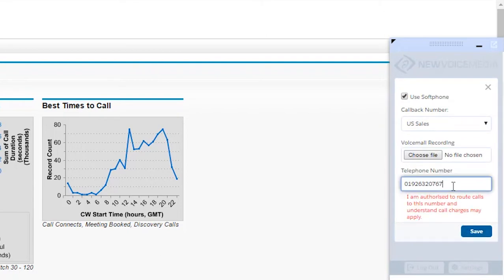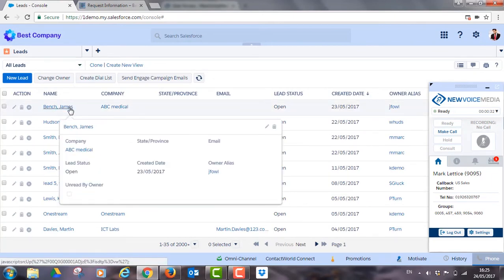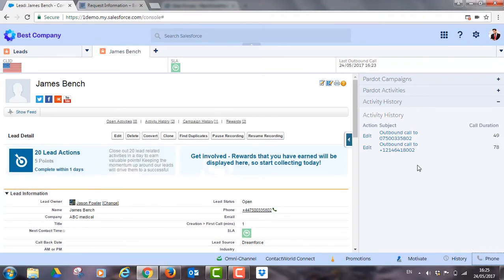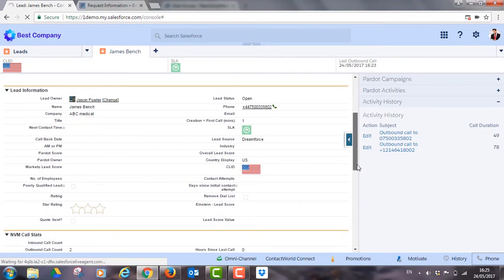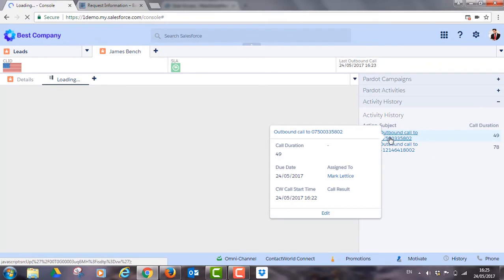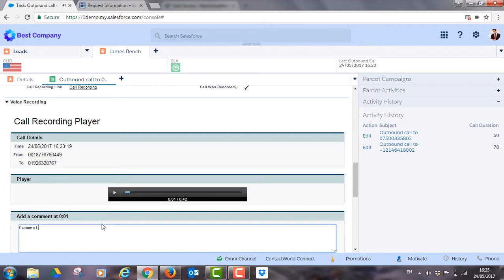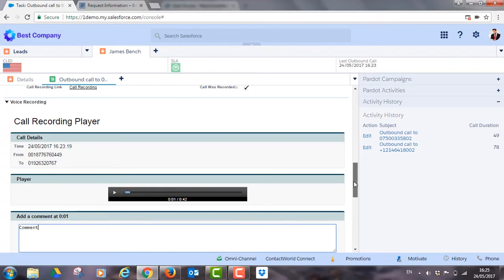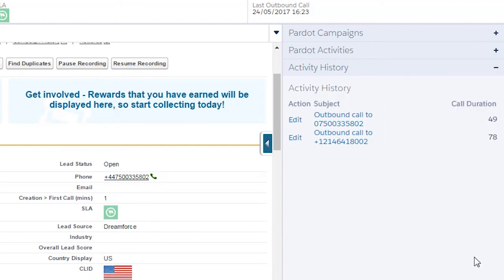ContactWorld for Sales: Outbound Calling from Salesforce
Watch how ContactWorld integrates with your Salesforce investment to turn your CRM solution into a powerful sales prospecting agent.

Sitting natively inside Salesforce, providing your reps with an easy to use ContactPad connecting to their phone. It turns phone numbers into clickable links and provides the your teams the option to pick the number they are dialling from too.